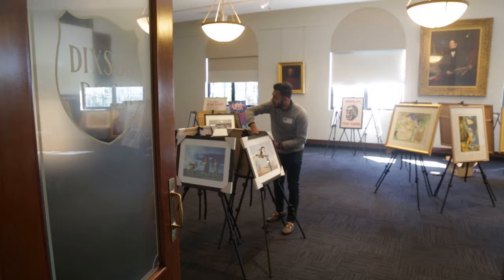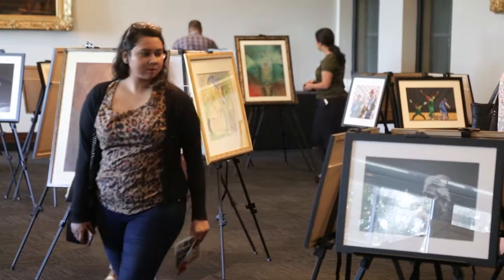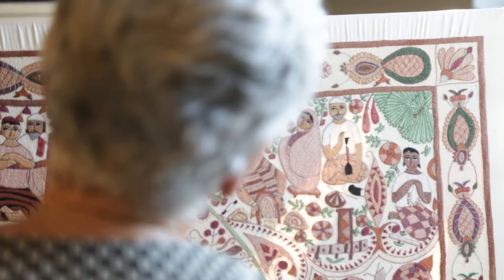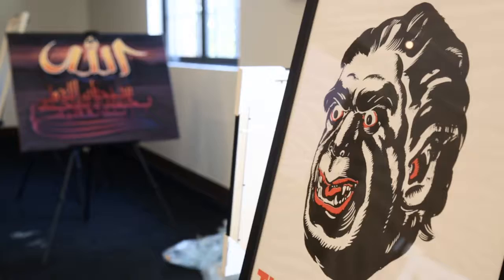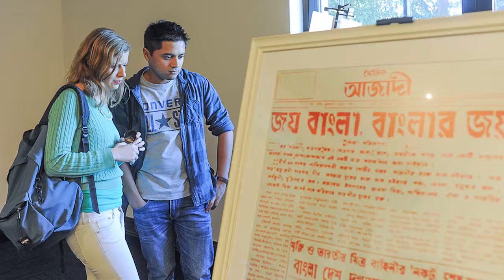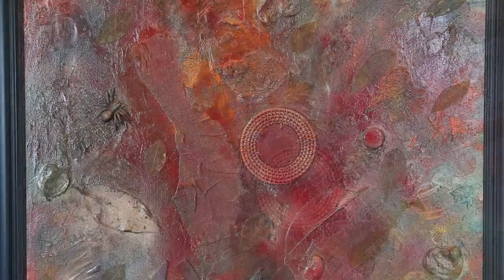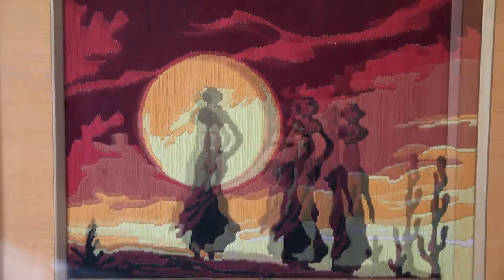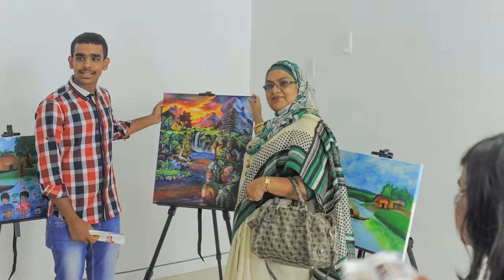Bangla Art Exhibition 2016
Bangla Art Exhibition is a unique annual Australian festival of sharing and celebrating Bangladeshi culture through visual and performing arts.
Bangla Art Exhibition is a platform for Bangladeshi artists living at home and abroad. It also accommodates international artists whose works are focused on Bangladesh or its culture. This festival creates multiple opportunities for the artists. They can produce and exhibit their work, they can meet the mainstream art critiques, buyers, sellers, art lovers and patrons. On the long run this will help the artists to create a sustainable network. To achieve this network Bangla Art Exhibition especially invites the famous Australian curators, festival organizers, critiques and patrons.
Our event partner is State Library of NSW and Australian Bengali Library & Information Service Inc.
This year in the visual art section we are proudly exhibiting 40 artists. Among them there are photographs by 20 internationally famous contemporary photographers, like, Taslima Akhter, Shehabuddin, Saiful Haq Omi, Jannatul Mawa, K M Asad, Munirul Alam, Munir Uz Zaman etc. We have a total number of 20 paintings and sculptures. We are exhibiting paintings, prints and calligraphy by famous, Jamal Ahmed, Rokeya Sultana, Swapon Chowdhury & Saiful Islam etc. This year we are also exhibiting couple of hand made rare “Nakshi-Kantha” and tapestries.

Bangla Art Exhibition is a festival of visual arts like painting, photography. It’s an occasion to share our delicious Bangladeshi foods with everybody. Last but not least it’s an exhibition of our performing art, like music, dance, story telling etc. Bangla Art Exhibition is a platform for Bangladeshi artists living at home and abroad. It also accommodates international artists whose works are focused on Bangladesh or its culture.